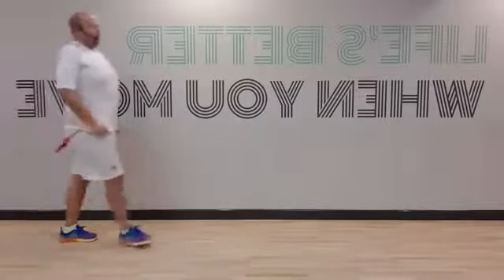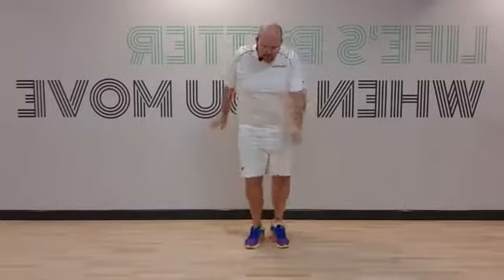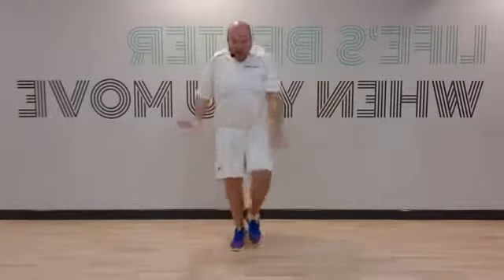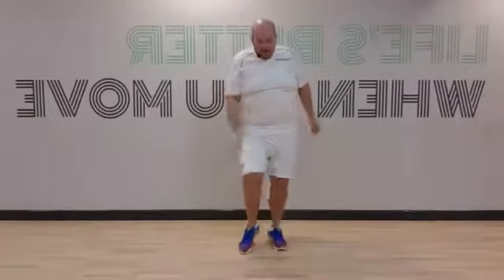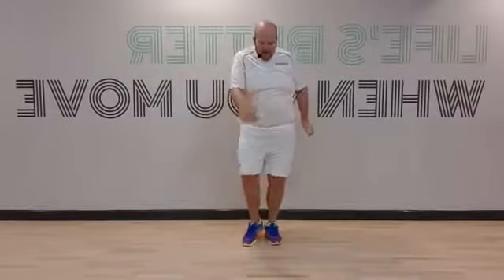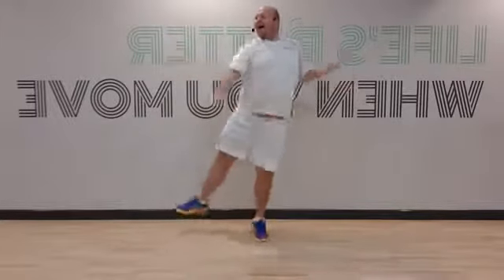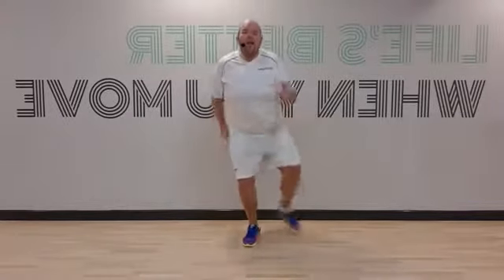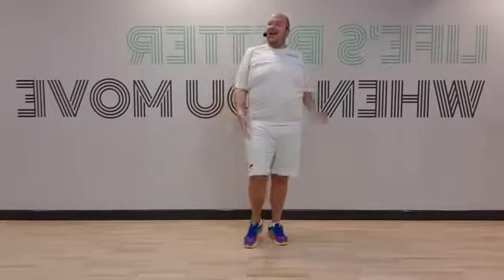🕺 💃 Lose It With Jody Aerobics - N-Dubz - I Need You - Jody Bunting